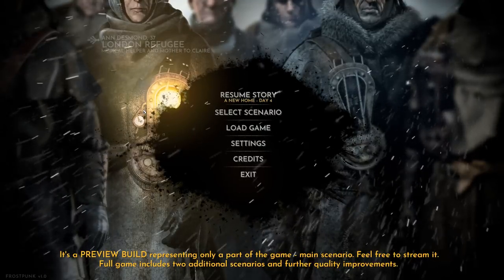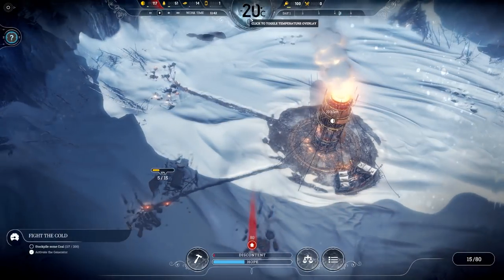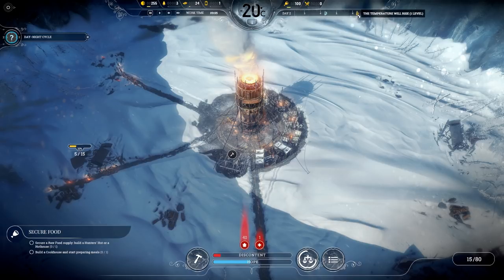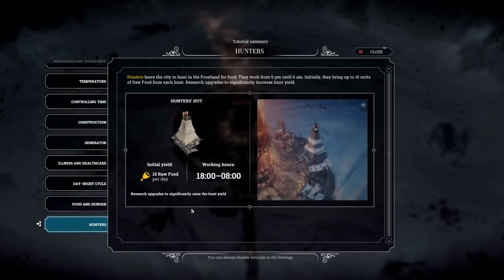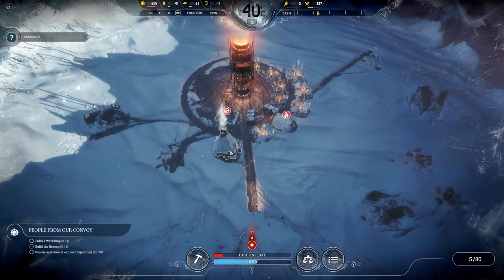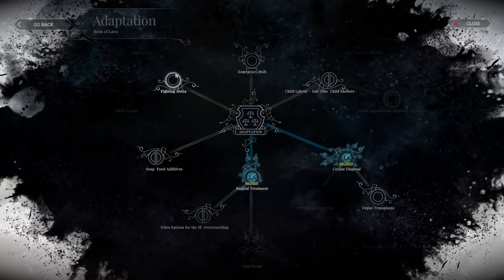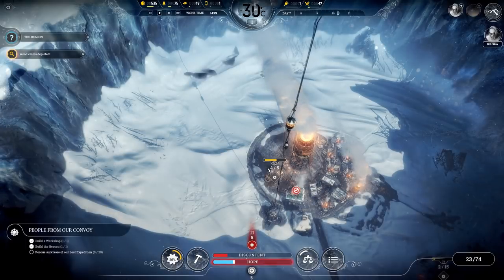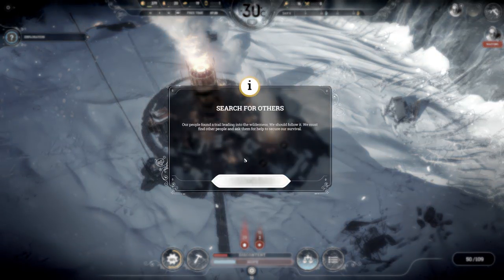Frostpunk | A New Home (Main Scenario) | Part 1 | The First Frozen Few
Lets play Frostpunk! Frostpunk is a new cold weather,  survival, post-apocalyptic, city-builder game from 11 Bit Studios. Take control of your small community of half frozen, steampunk, denizens and eek out a precarious survival in the frozen north. The steady hum of your coal-fire generator the only thing keeping the chill of night at bay.

Frostpunk is the first game of society survival. In an ultimately frozen world, people develop steam-powered technology to oppose the overwhelming cold. The city ruler has to manage both the inhabitants and the infrastructure the citizens live in.

Frostpunk | A New Home (Main Scenario) | Part 1